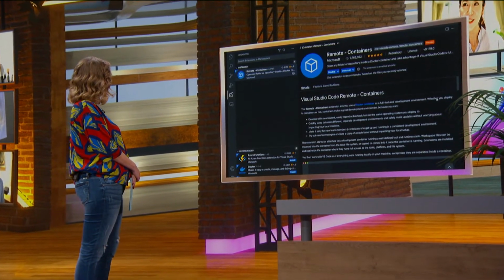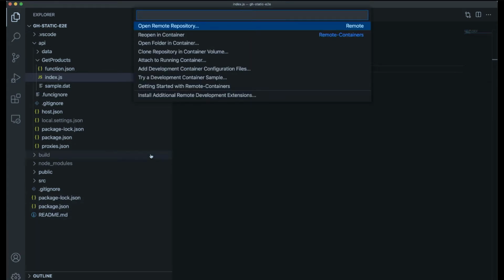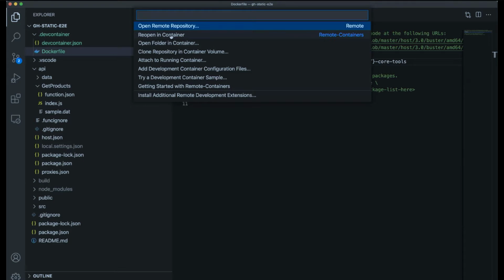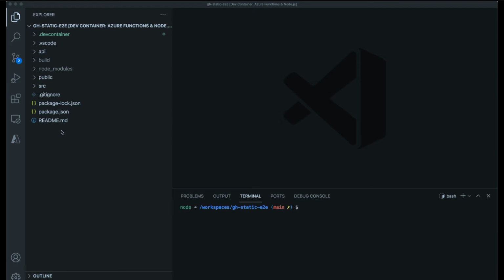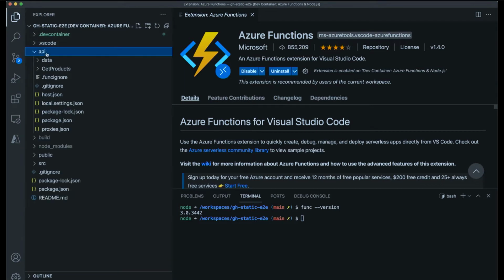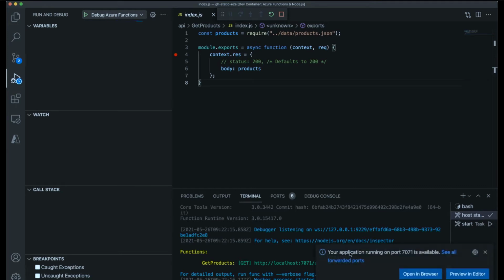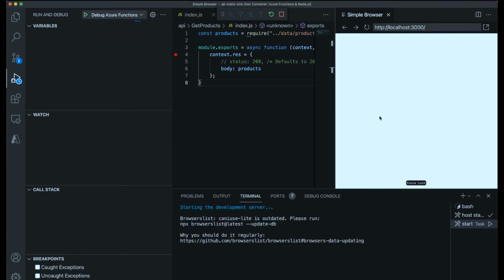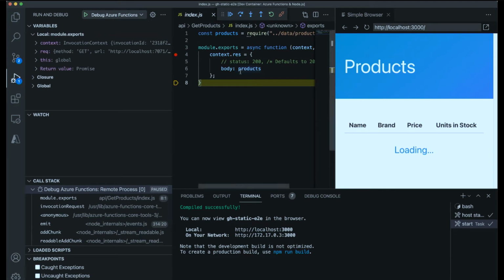Container-Based Development with Visual Studio Code | STUDIO12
In an increasingly remote world, we want to empower developers to work from anywhere and get started quickly in any new environment or project. The Visual Studio Code Remote - Containers extension lets you use a Docker container as a full-featured development environment. In this session, we’ll explore how to create and connect to dev containers, which provide independent and reproducible environments for your work.